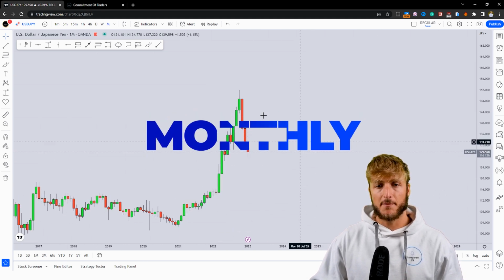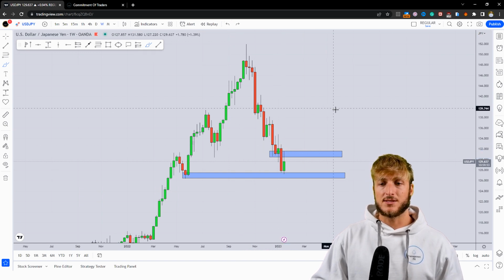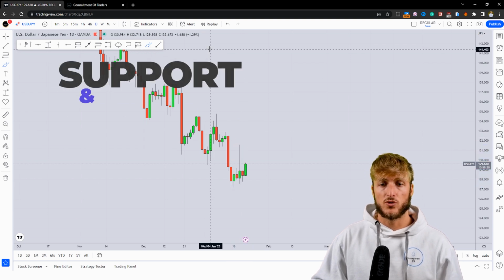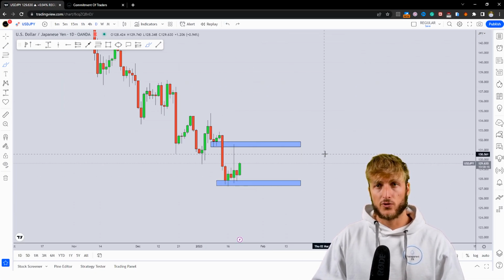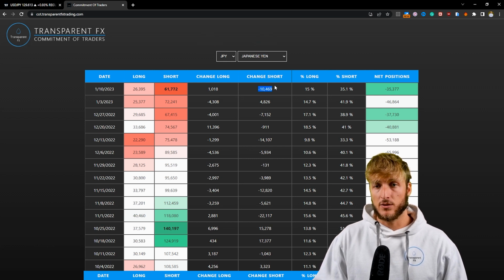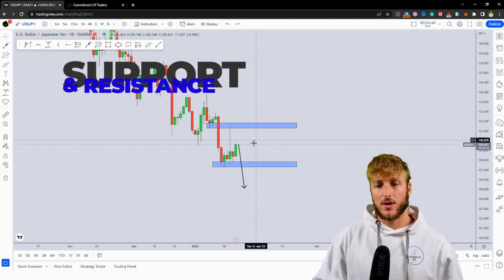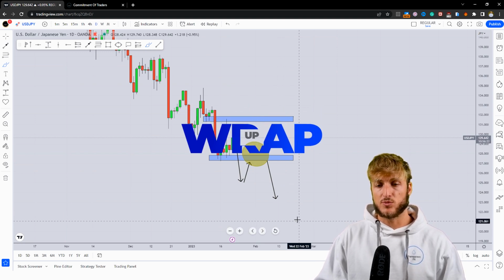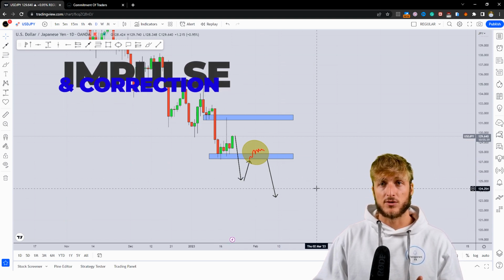USD/JPY Trading Strategy: Technical & Order Flow Analysis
In this video, I will be sharing my USD/JPY trading strategy so you can watch it to possibly improve your forex trading skillset.